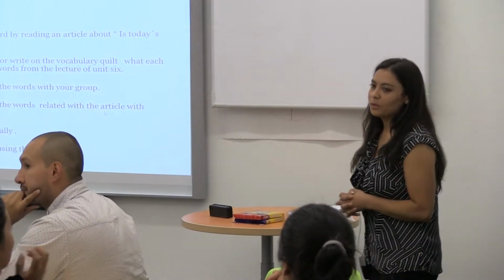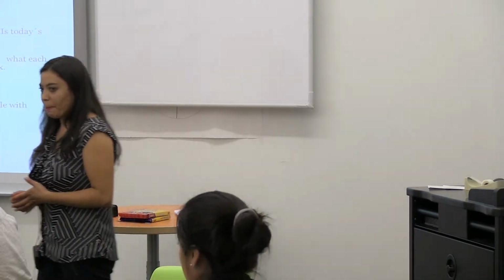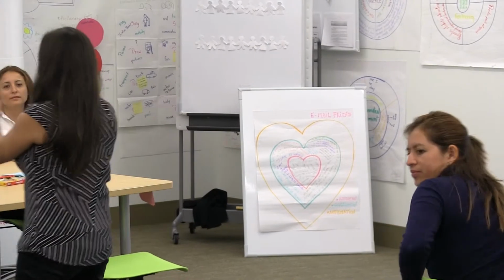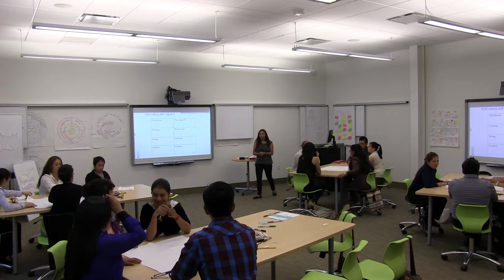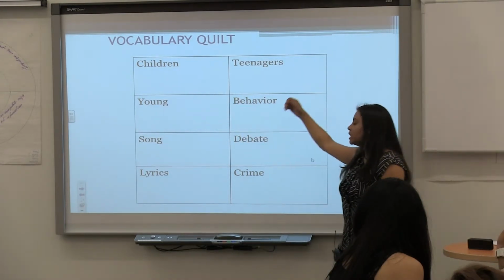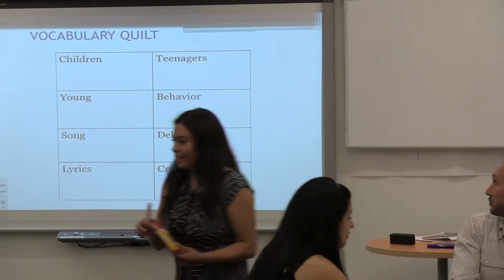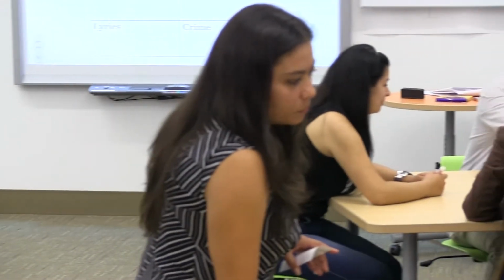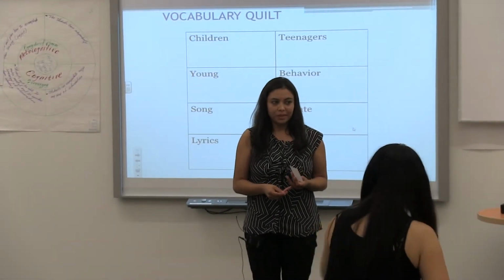Jenny Vásconez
Jenny Vásconez - Go Teacher Program - Valparaiso University - Cohort 5 - Final Presentation - 8/2014